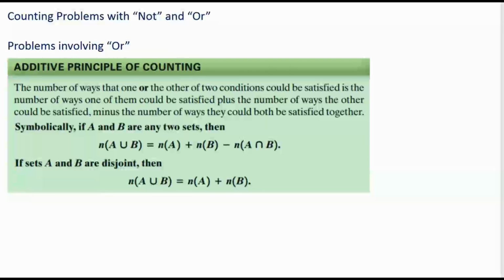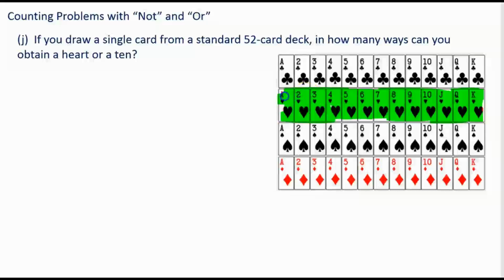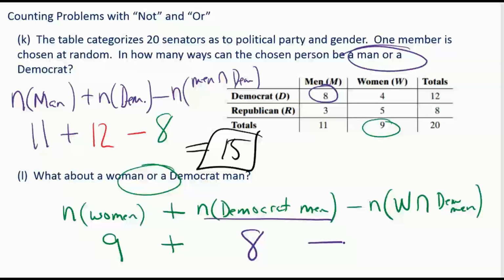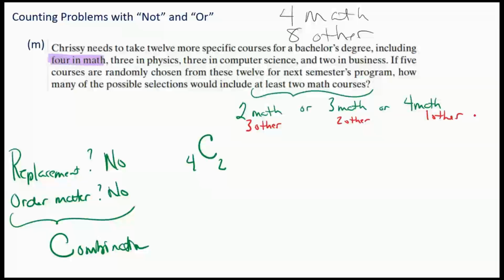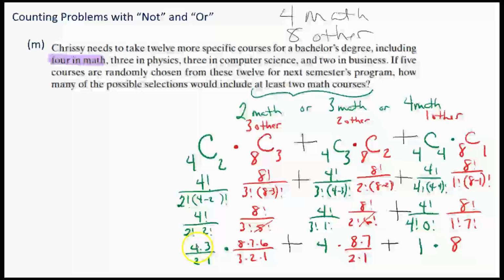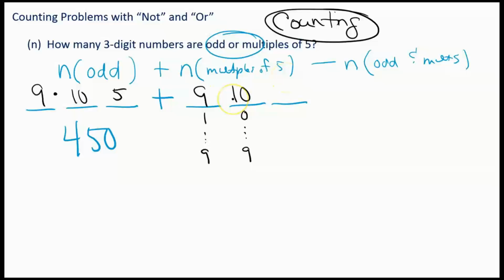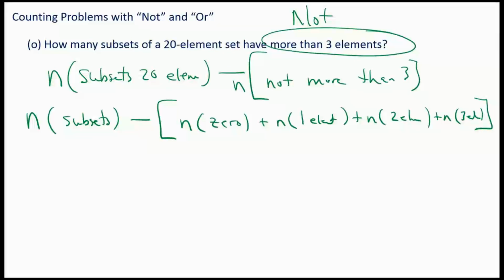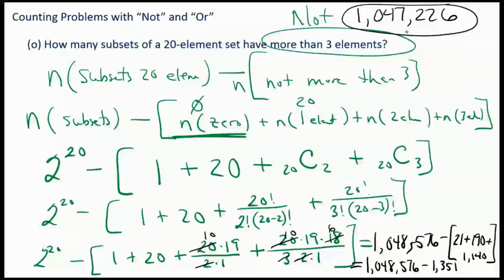110 Notes 10.5 Part 2 Counting Problems involving "Not" and "Or"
MTH 110 Lecture covering counting problems involving "Not" and "Or"